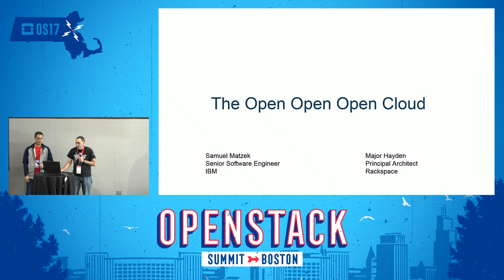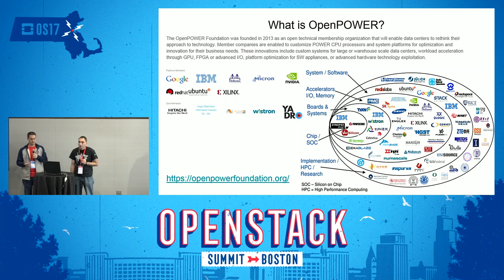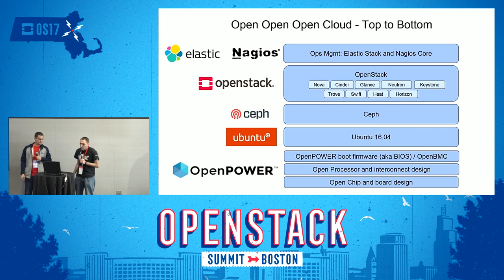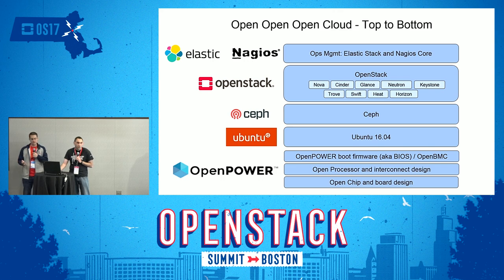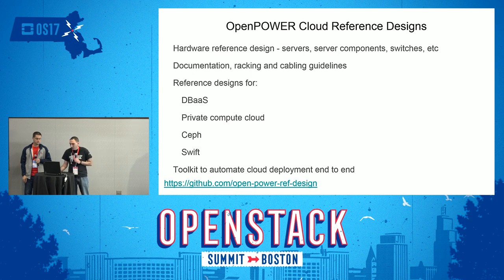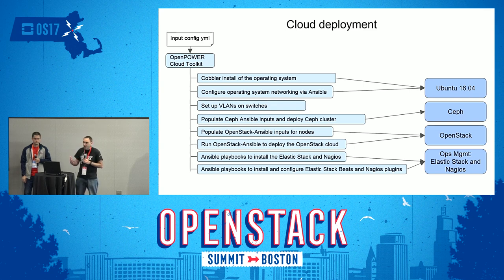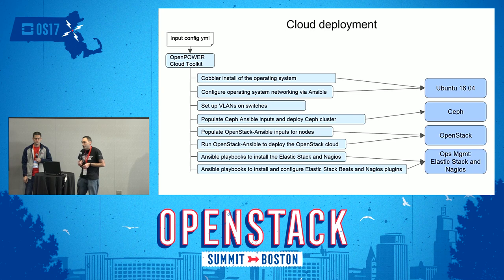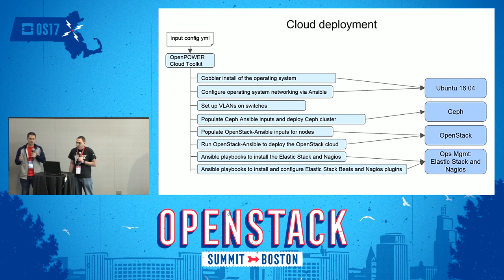The Open Open Open Cloud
The combination of OpenStack and OpenPower servers allows a truly open cloud from OpenStack at the top to the open chip architecture at the bottom. This presentation will describe how the marriage of open technologies such as OpenStack, OpenStack-Ansible, Ceph, ceph ansible, Ubuntu, and OpenPower servers allow you to set up a cloud stack that is truly open at every layer of the stack from software to server design.